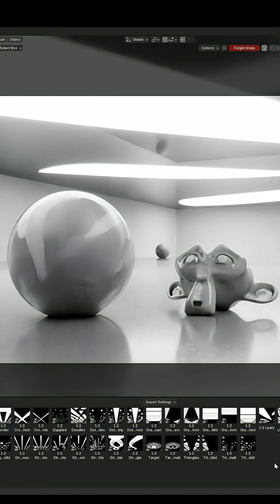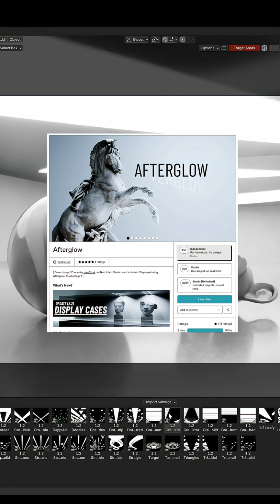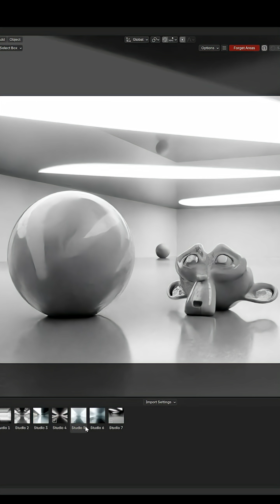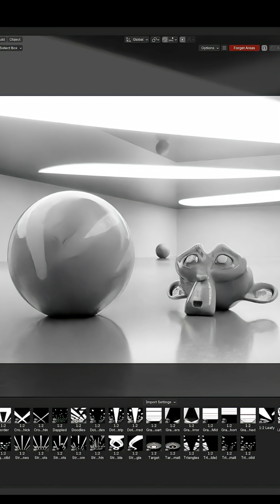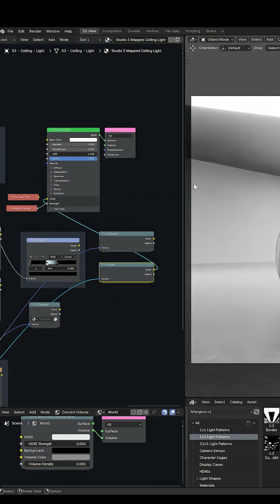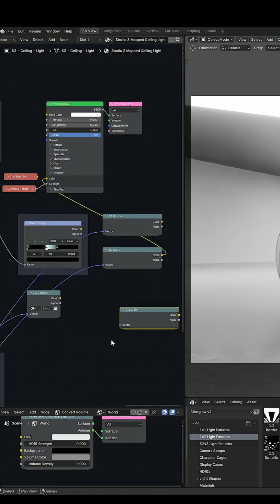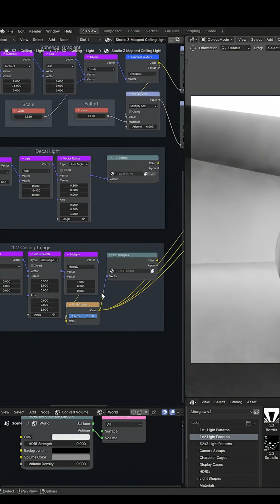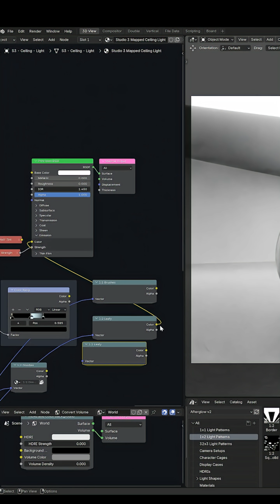Blender Lighting with Afterglow!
💡 Playing with a double-border image as an environmental lighting source in Blender using Afterglow.